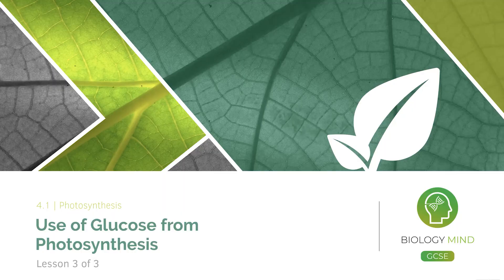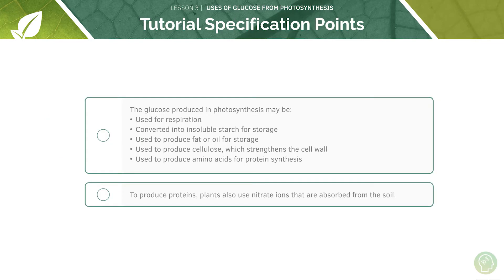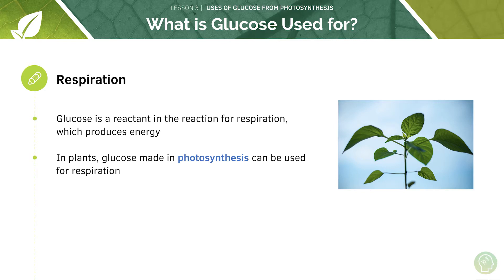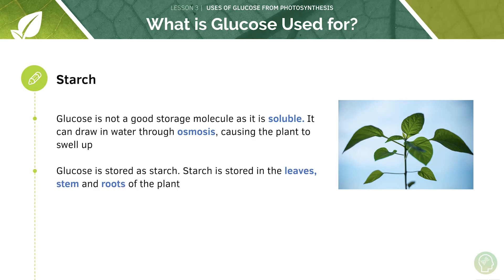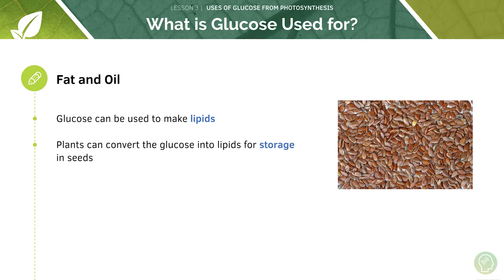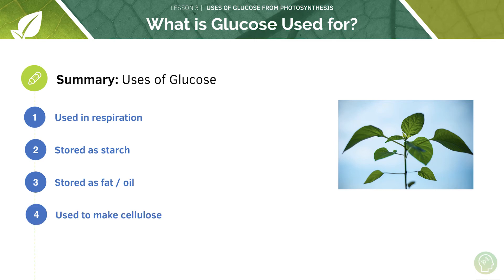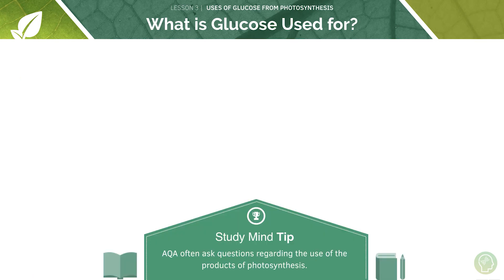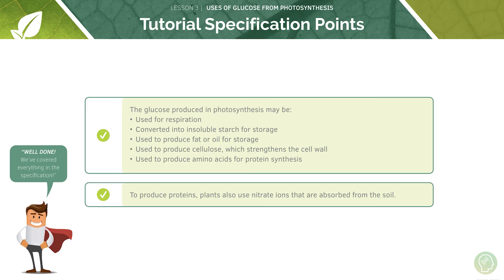AQA GCSE Biology: Uses of Glucose From Photosynthesis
🔑Unlock Full Course Today’s Video is on Uses of Glucose From Photosynthesis from the GCSE Biology AQA Specification and feel confident about exam technique!

GCSE Biology especially for AQA can be tough but fortunately we’ve made this tutorial to help you score the A* you need for Uses of Glucose From Photosynthesis.✅

📒The two main aims of this tutorial are to cover: 📒
1. Uses of Glucose
2. Nitrates for Protein Production

TIMESTAMPS ⏱
1. What is Glucose Used for? (1:46)
2. Nitrates for Protein Production (5:53)